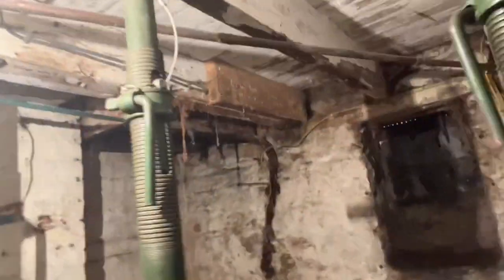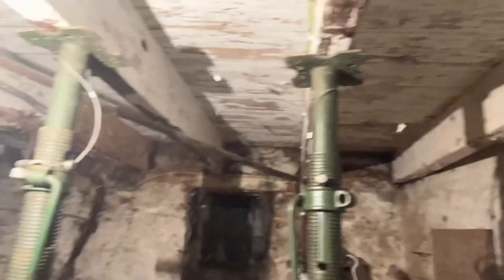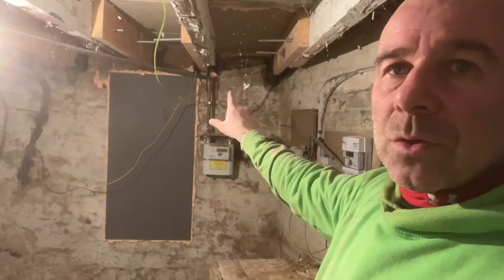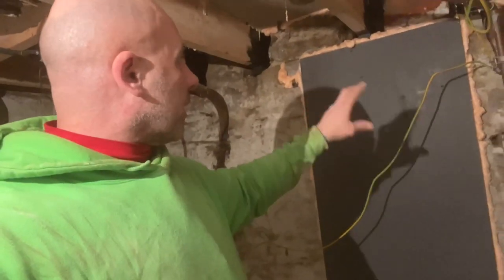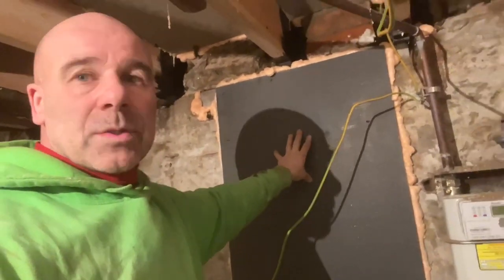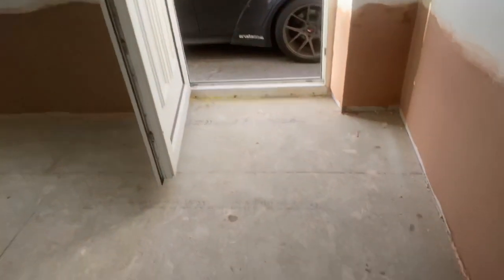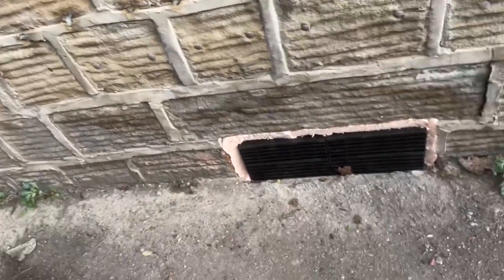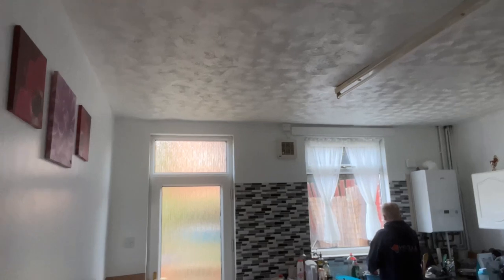How We fixed Wet Rot in Barnsley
This property had a combination of damp issues including wet Rot on the embedded joists. See how we did it.